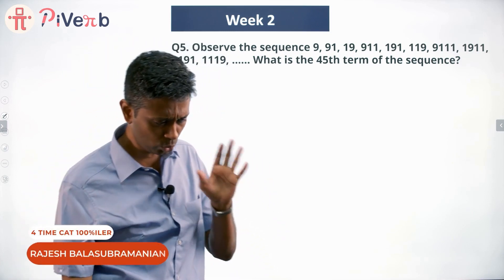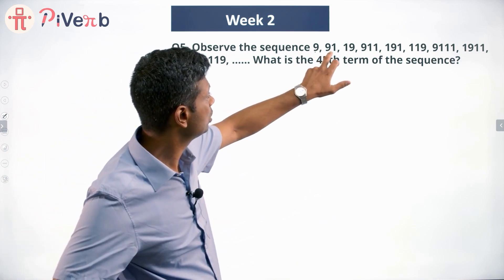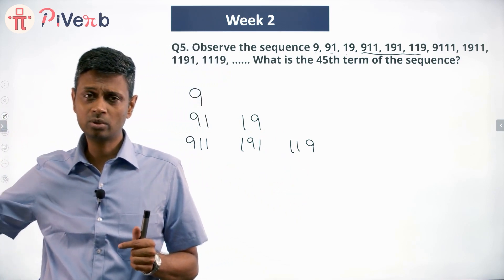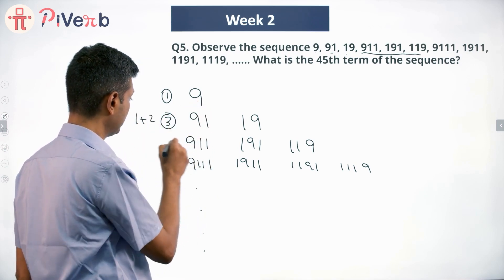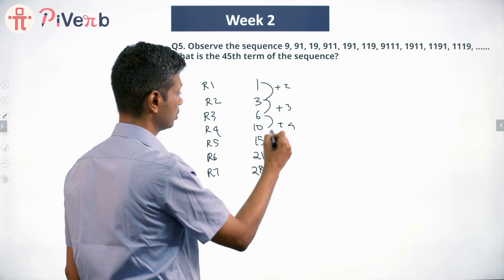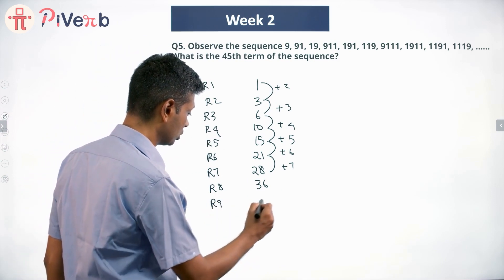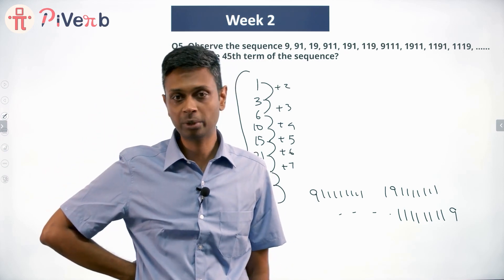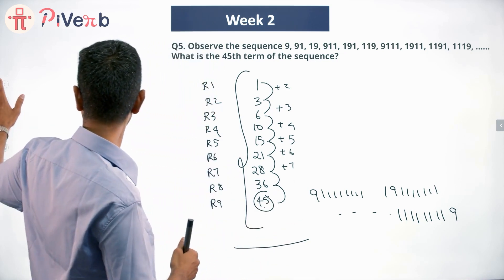PiVerb.com| Class 5 & 6 | Math Puzzle : Pattern Finding | # 4| NMTC Primary| AMC 8